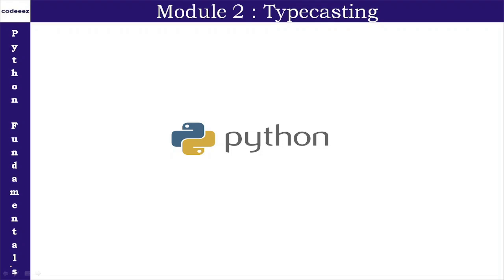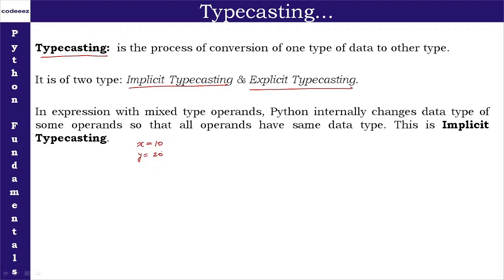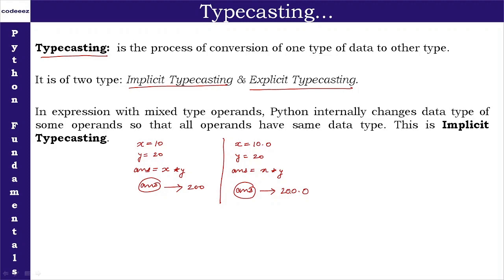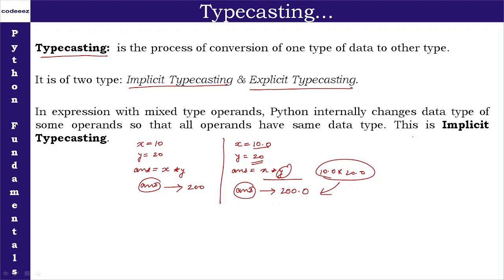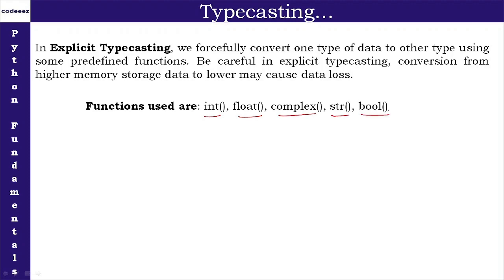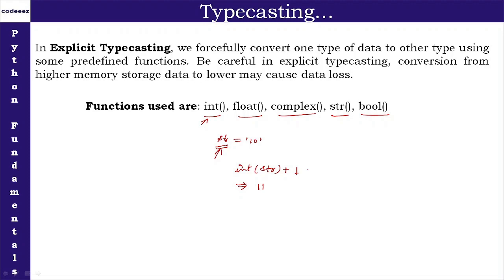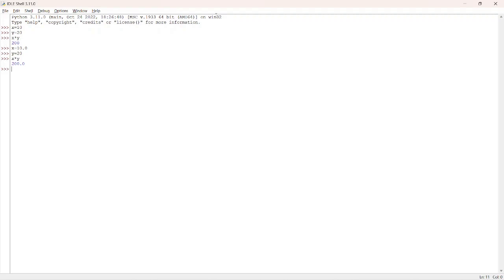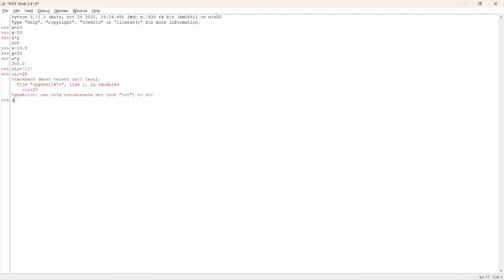Module_2.7_Python Data Type-Typecasting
After learning various data types in Python, this video deals with the conversion from one data type to other that is what known as typecasting.